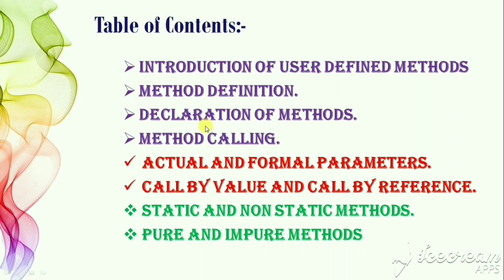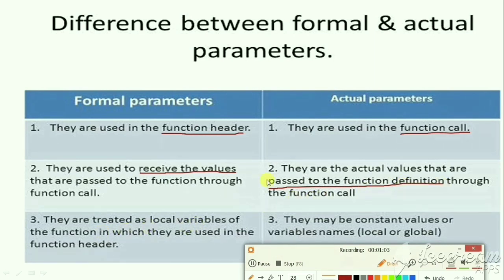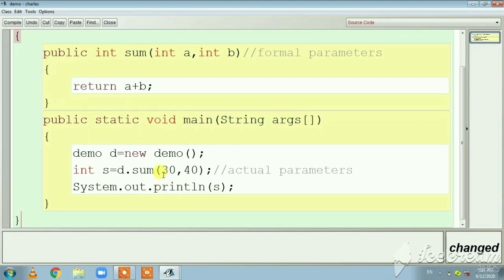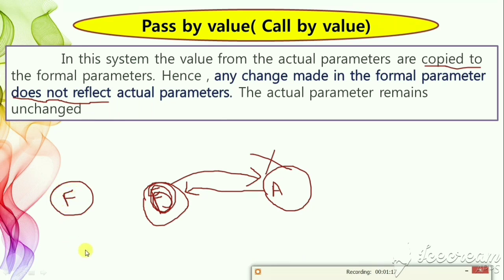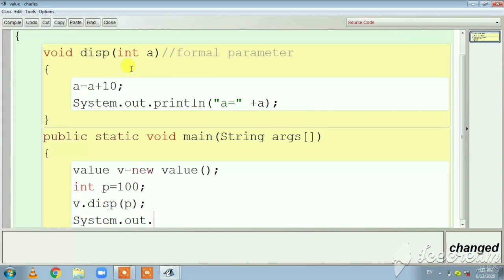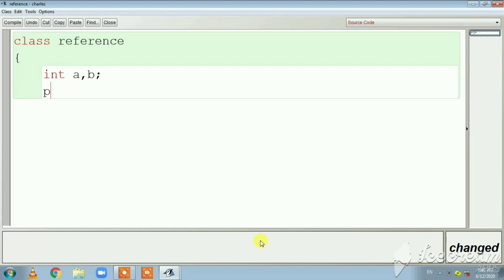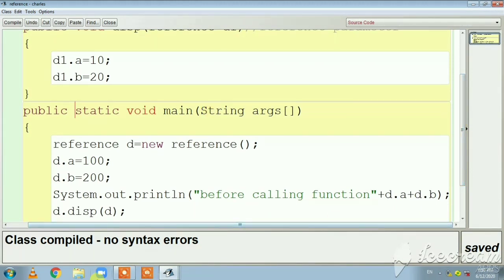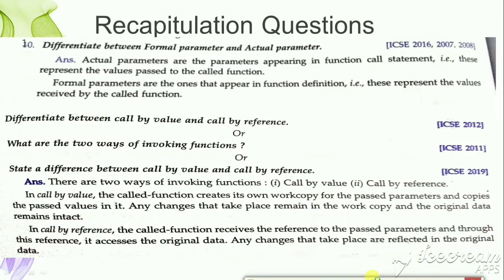Class 10 /ICSE/Computer Applications/Ln 3-User defined methods/part 2/Session 3